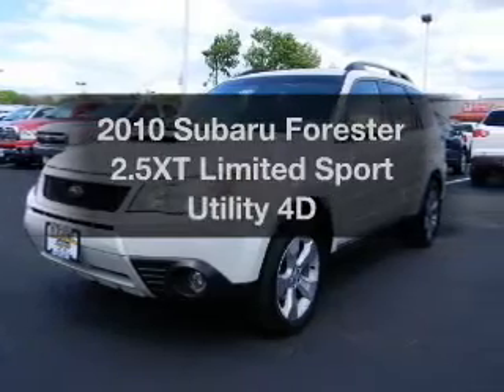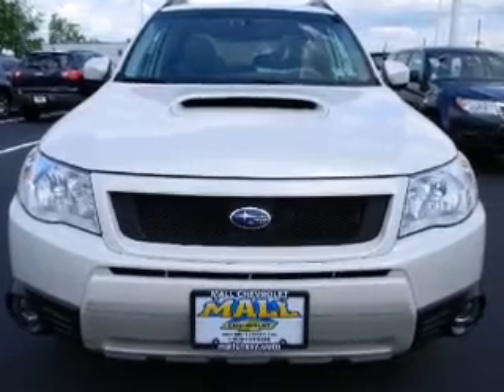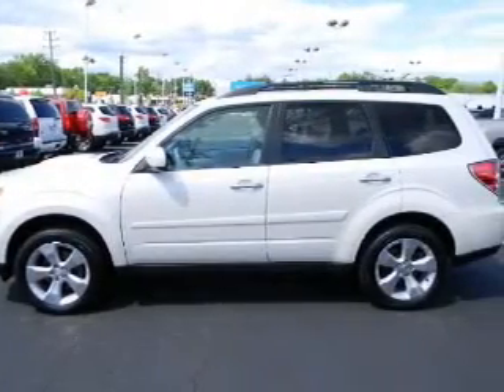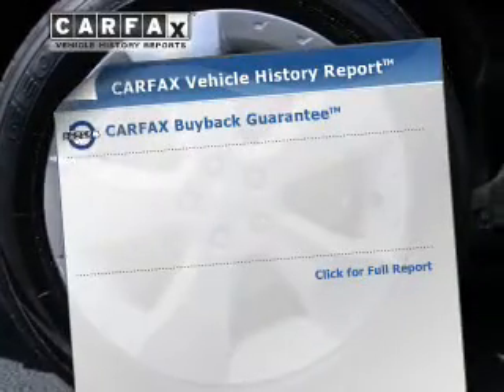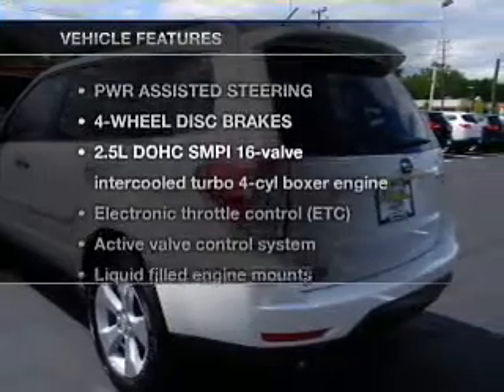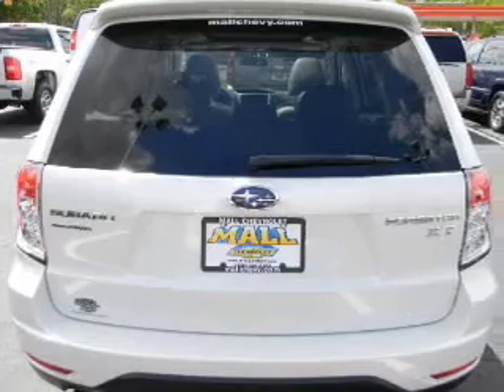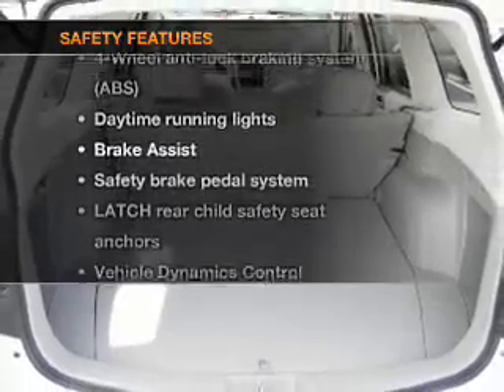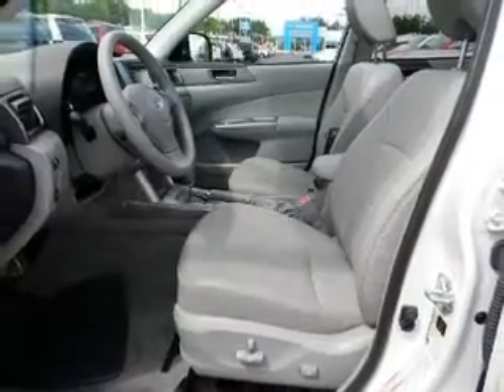2010 Subaru Forester - Cherry Hill NJ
Year: 2010
Make: Subaru
Model: Forester
Trim: 2.5XT Limited Sport Utility 4D
Engine: 4 cylinder Turbo 2.5 liter
Transmission:
Color: White
Mileage: 36041
Address:
75 Haddonfield Rd